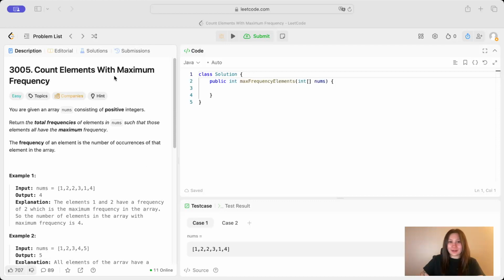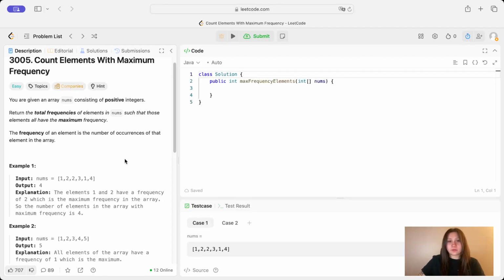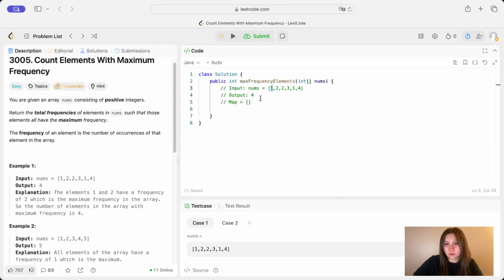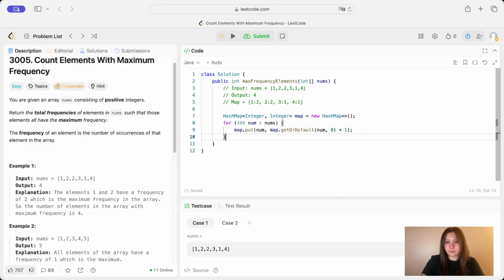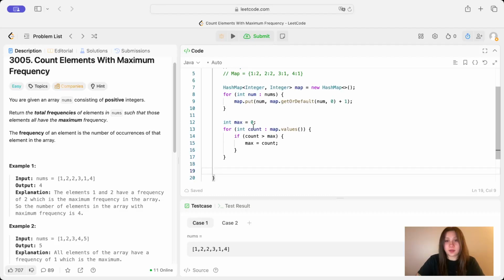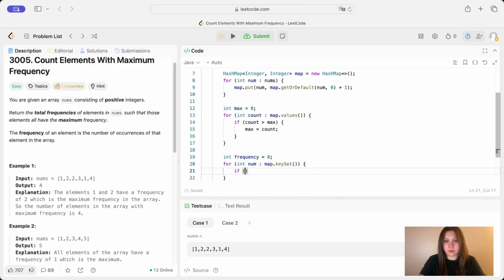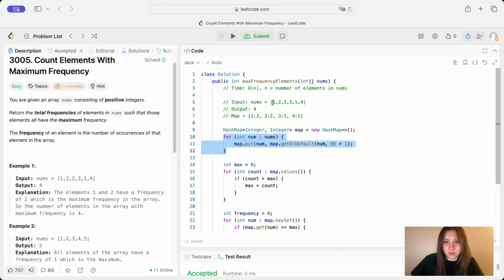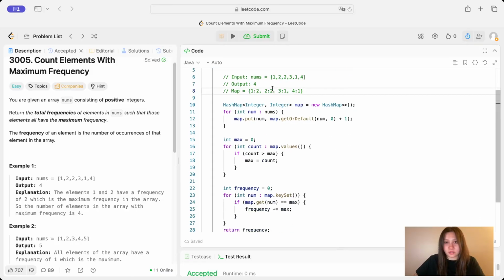Count Elements With Maximum Frequency LeetCode - Java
In this video, I solve the "Count Elements With Maximum Frequency" LeetCode problem using Java.

Timestamps:
00:00 - Problem
01:00 - Algorithm
02:17 - Solution
05:25 - Big O